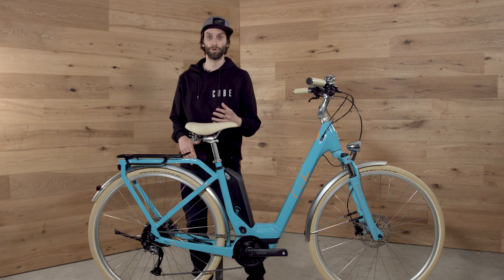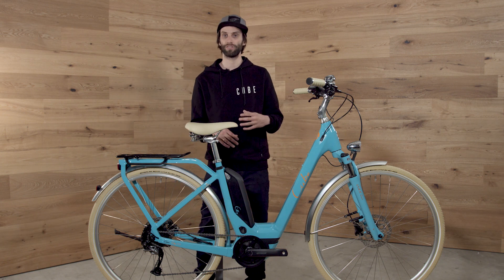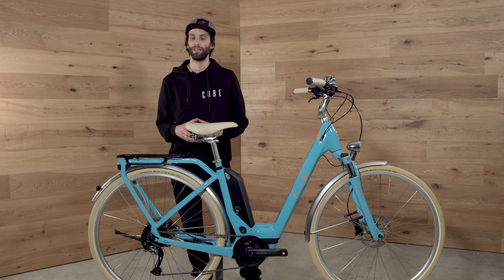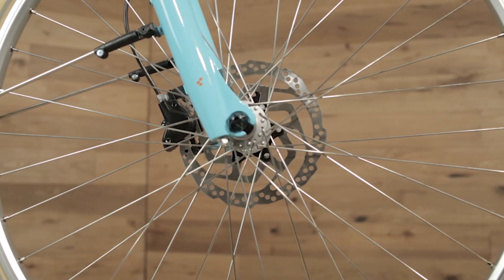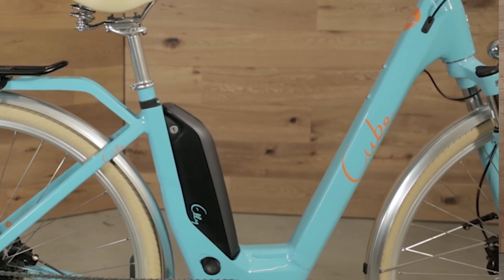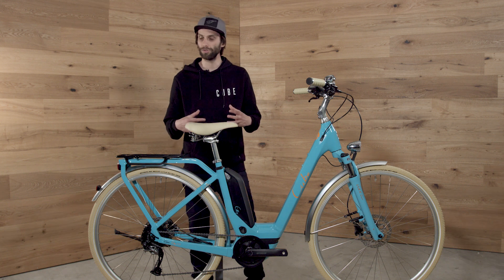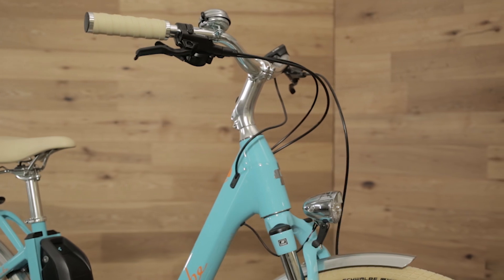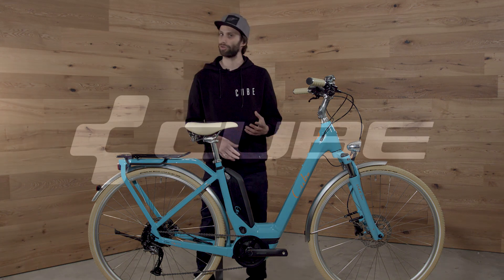CUBE Elly Hybrid english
Designed elegance and high tech, in perfect harmony. The Elly's classic retro styling, colour-coordinated detailing and almost invisible Bosch power unit integration make it easy to like. What will make you fall in love is the way it rides. In a word: sublime.